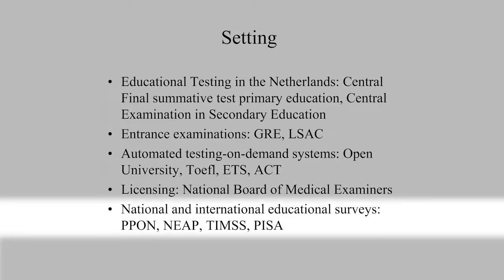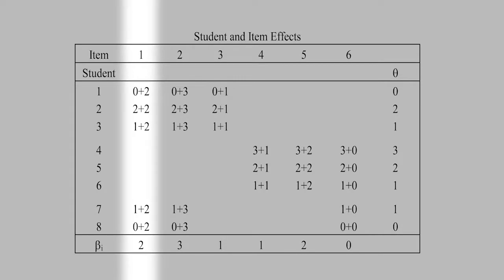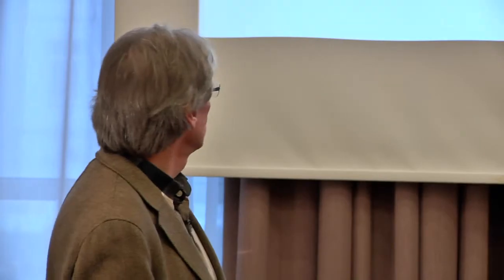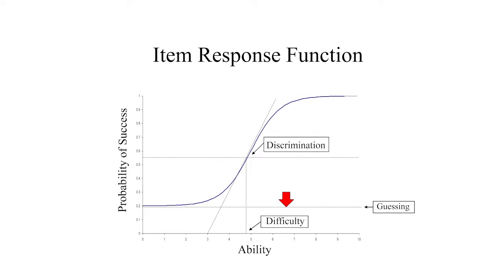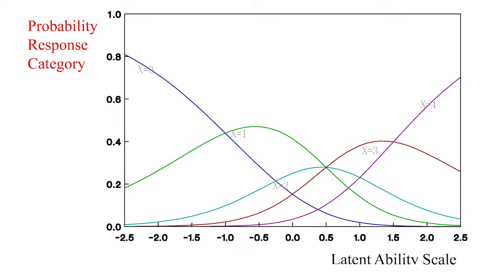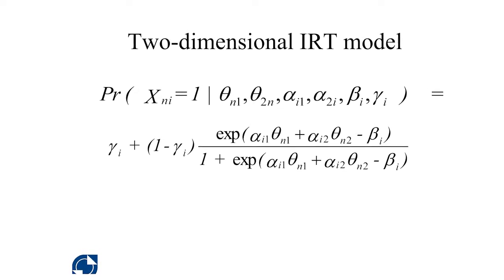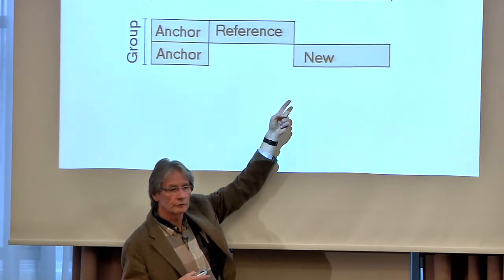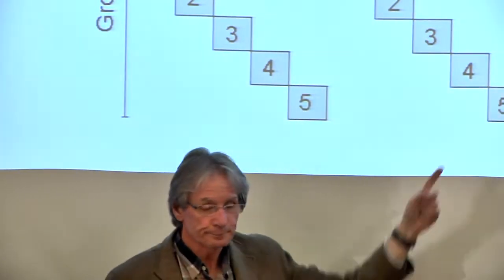POMIAR EDUKACYJNY Designing Educational mesurements prof. dr. Cees Glas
Wykład otwarty w języku angielskim wygłoszony w Instytucie Badań Edukacyjnych